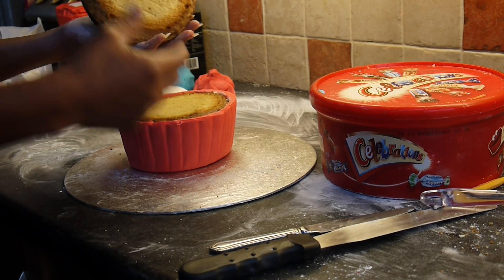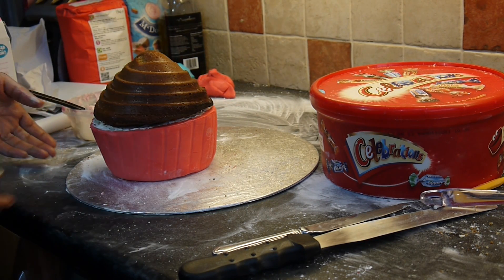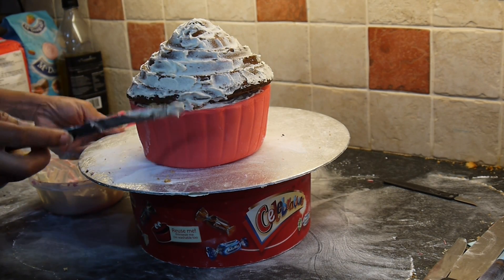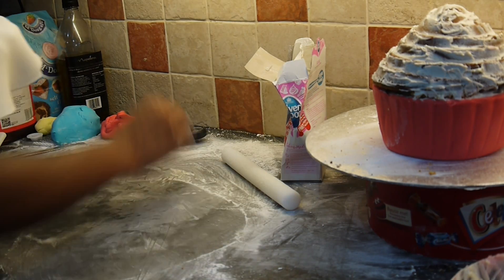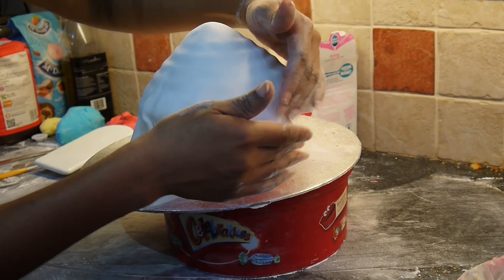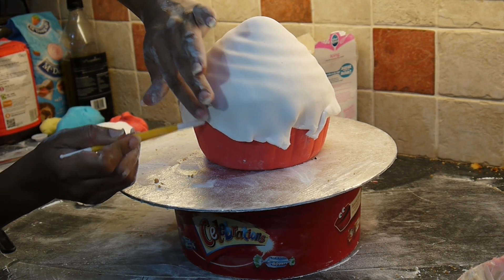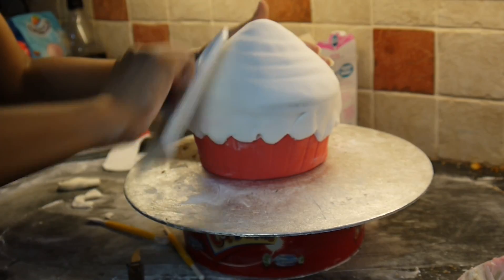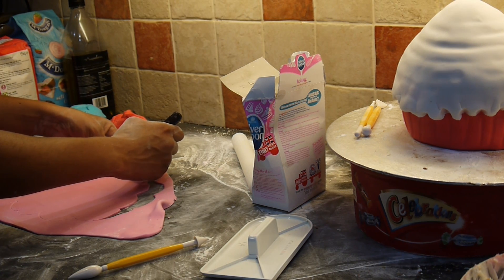How to decorate a Hello Kitty Style Giant cupcake. Making shapes from icing 3 of 4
Hello Kitty Style Giant cupcake 2 tier cake with edible base
In this 4 part tutorial you will learn the essentials for professional cake mixture making and professional cake design from home. We will be designing a Hello Kitty inspired giant cup cake from scratch. The cupcake will be already baked and now we will prepare it for icing using butter cream and leveling techniques, we will also use a tier cake to allow the design to stand out and also have enough cake to feed guests . The base of the cake and the base and top of the cup cake will be iced individually and put together, we will then add sugar craft touches to the design with various shapes and layers.
If you wish to follow along here are the Prerequisites:
Some experience in cookery is preferred but not essential.
Tools and materials needed:
To complete the cake we are to make you will need the following.
Cake ingredients .
Caster sugar
Royal icing.
Flower and heart template cutter or similar shaoe  maker
Sharp craft knife
Cake board or similar
Rotating table or similar
Small craft tools
Polisher
The will to learn!

Cake creation is a fulfilling activity to do professionally or as a past time but one must exercise patience as it truly is an art form and it is a well known fact that art cannot be rushed.

Coloring the icing 1 of 4
Putting icing on a cake 2 of 4
Making shapes from icing 3 of 4
Adding WOW factor decorations 4 of 4